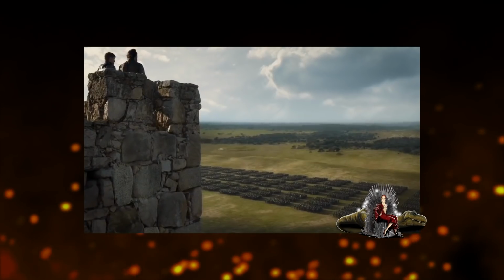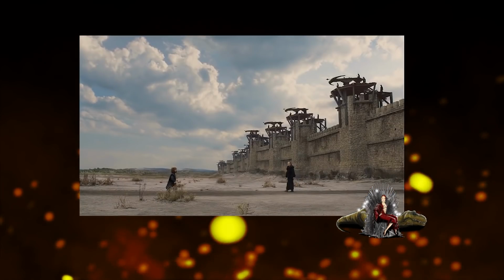5 Continuity Errors in Game of Thrones Season 8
Let's talk about 5 Continuity Errors in season 8 of Game of Thrones!

♥BIG THANK YOU TO THESE PATRONS♥:
A big fan, Jerry
Craig, the beautiful unicorn boy
Dardell
Kenny
Erica Crider
Carrie
Ashley Conkel-Porwoll
Craig Mulvey (also a beautiful unicorn boy)
PEGLEG
TriangleWineCompany
Peter Lorenz
Brooke Geer Person
Maturin Shardik
BomberPidgeon
The Wrath Of Ruthless Podcast
Alex Adams
Laurie Alberts
Tiffany Shredder
Ronnie South
Allie Meyers
Robert Cintron
Laura Roberts
Daisy Tillman
Mary Haney
Kathleen Vangola
Joy Amalaos
Childe Roland
BornBuckeye
John Cadena
Lacy Adams
Katie Metileos
Shelly Kytos
Cameron Rapoza
Evan Johnson
Eric Caper
Alisha Smythe
Alexandra Evans
Susan Harper
Marc Joseph aka The Snow In Winterfell
KidFresh32
Sean Powell
Will Kozup
Kelly Faullen
Ashley Ellis
Alisha Frank
Craig Mulvey
Jared Mills
Clifford Morgan
John P Ibbotson
Michelle Williams
Nathan Effiom
John Gonzalez
Mike Palmerio
Rebecca Hill
Ada Karloi
Eleanor Puckett
Christiana McPhee
Lizzie Henderson
Adam Escaloros
Harold Burns
Twanna Ware-Niemi
Lauren Wagstaff
Chris Harris
Marci Matthews
Theresa Massey
Walter Fletcher
Timothy Johnson
Marilyn Benitez
Roxanne Marie Araña
Sophia Curry
Mia Bridges
Bryan Osterhout
Kathleen Cotter